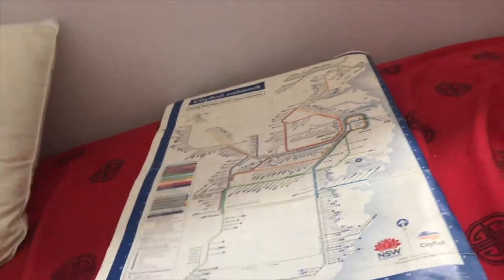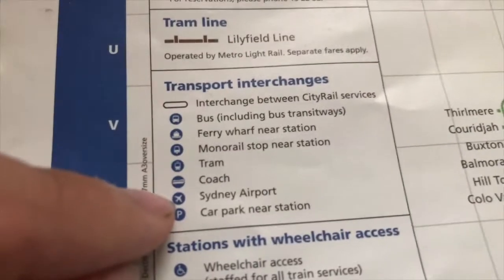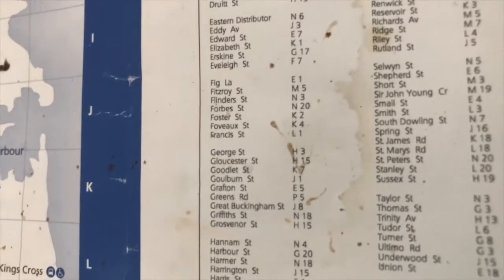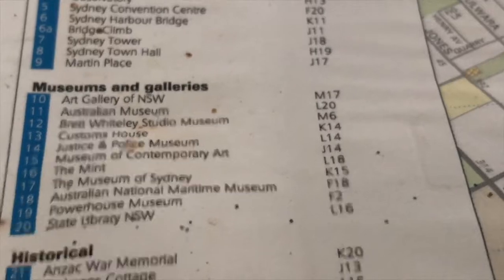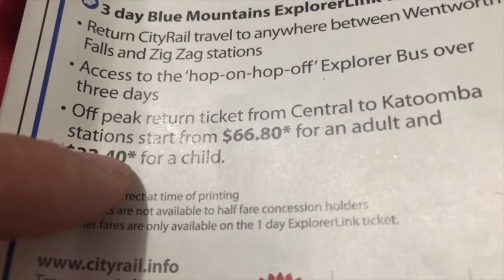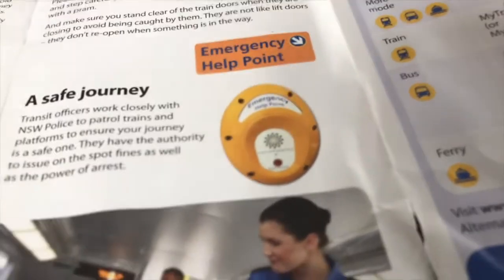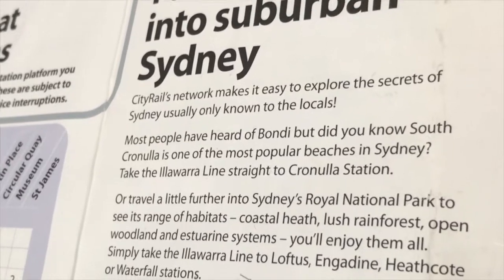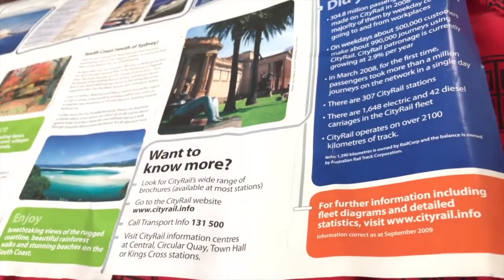IMAL’s Train Vlogs #2: CityRail’s Wide Range of Brochure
This is the outdated version of CityRail when CityRail was back in use in early 2013 or earlier.

DO NOT REPRODUCE!